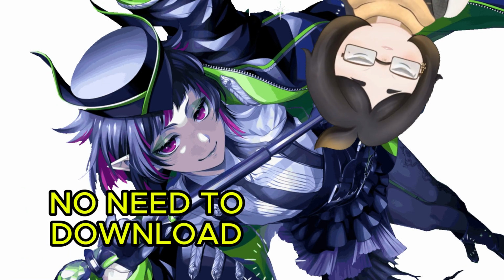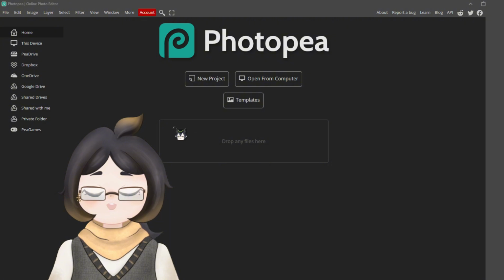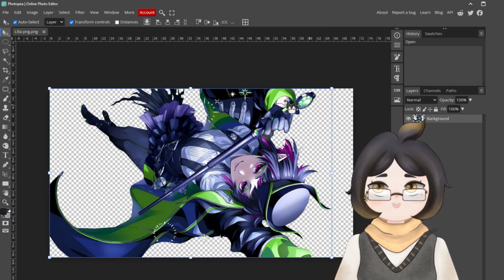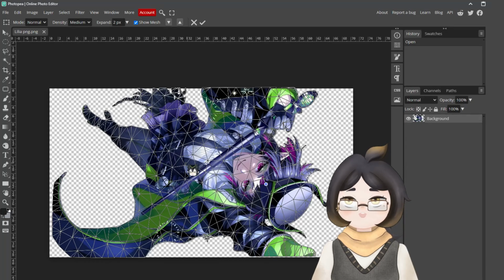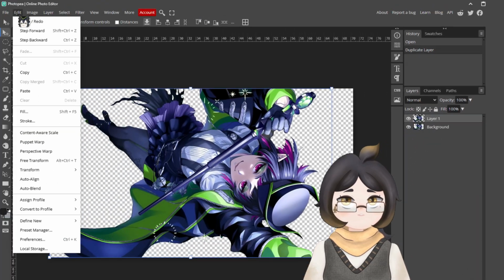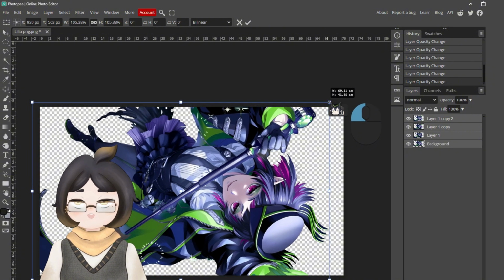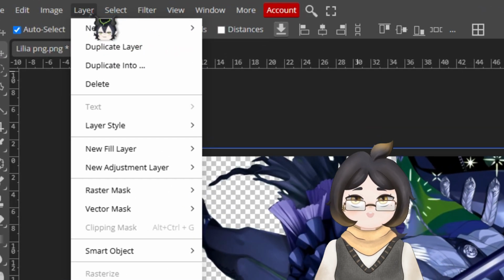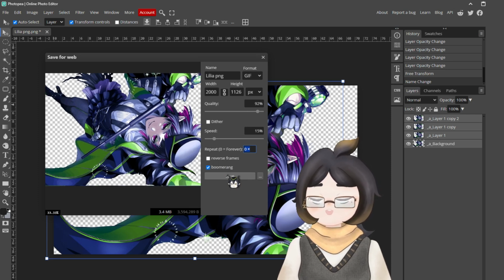LAZY ANIMATION in Photopea | puppet warp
NOTE: This isn't RIGGING as mentioned in the tutorial this is more like a FRAME BY FRAME animation and by combining it with the puppet tool it gave some kind of a skeleton (MESH) to the art turning it  somehow similar to RIGGING

Game character from : TWISTED WONDERLAND

Did you know i Stream too ?